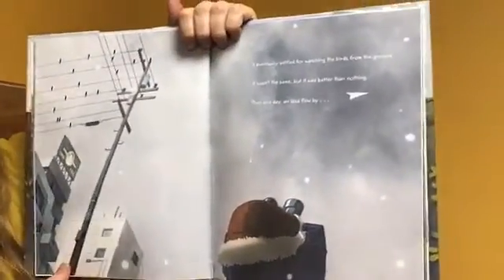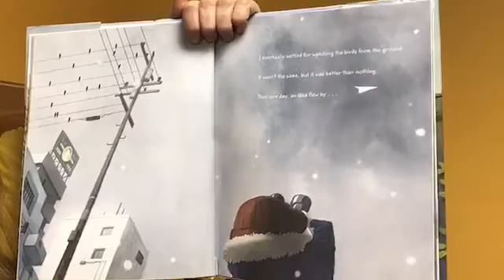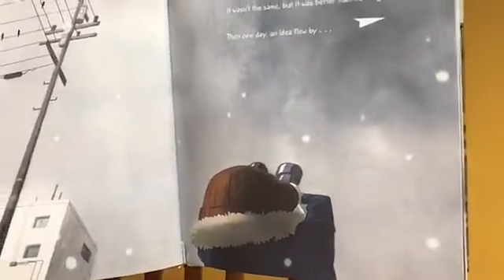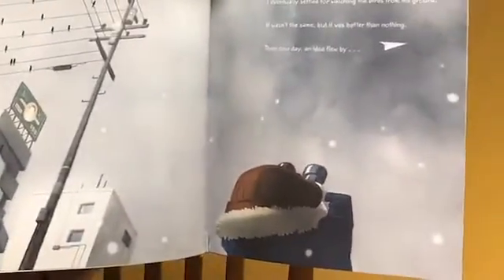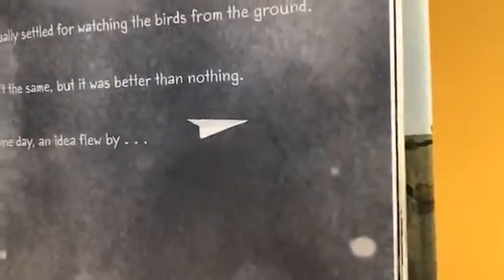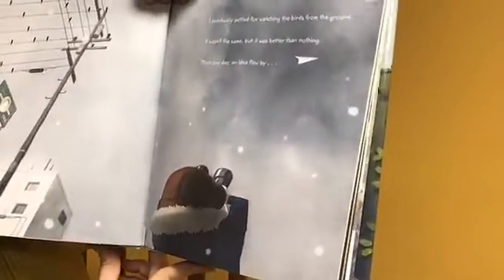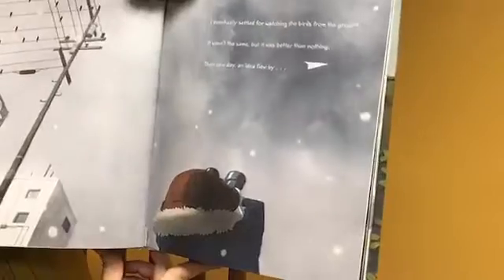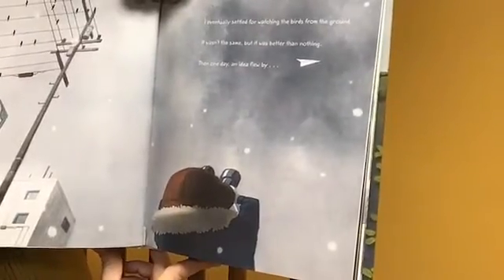Storytime 7/24: Fractured Folk Tales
Welcome Everyone! Happy Friday! Today is a special treat! We are offering three really great stories!
Come learn how to speak Spanish, employ kindness in the face of bullies, believe in yourself and your abilities, and to never stop trying! Believe in yourself! Enjoy! ❤